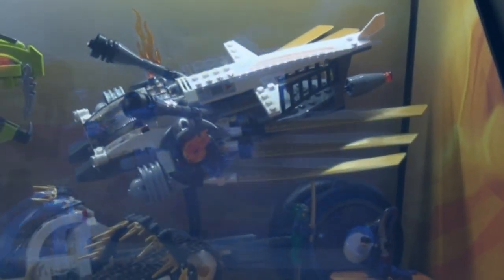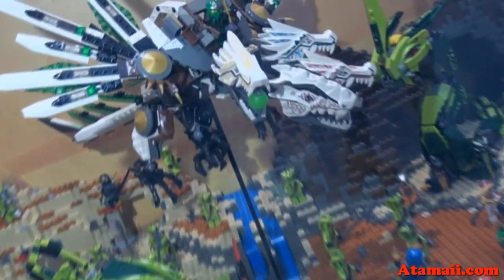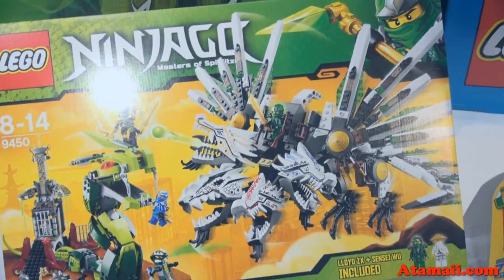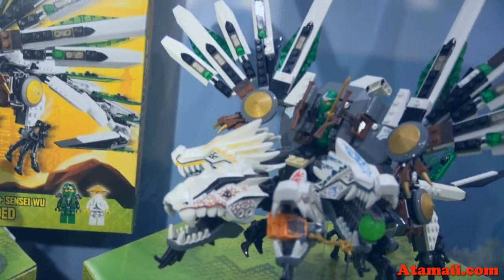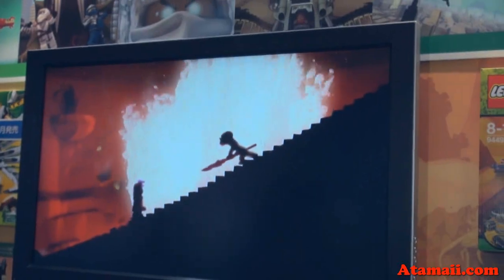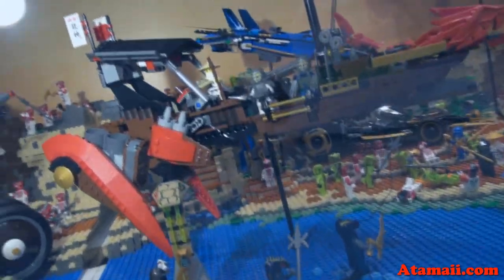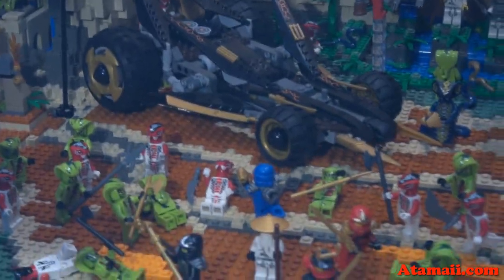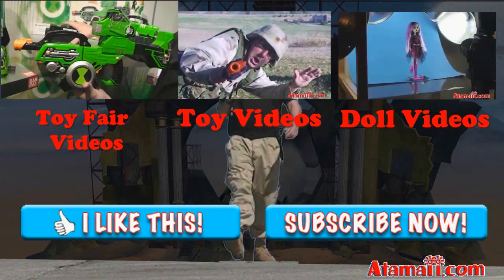LEGO Ninjago Toys Tokyo Japan Toy Show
LEGO Ninjago toys by LEGO of Japan, seen at the Tokyo Toy Show June 2012.

Featuring child reporter Alex!